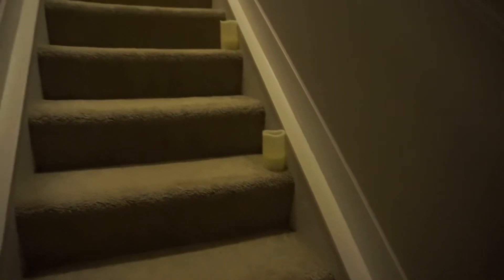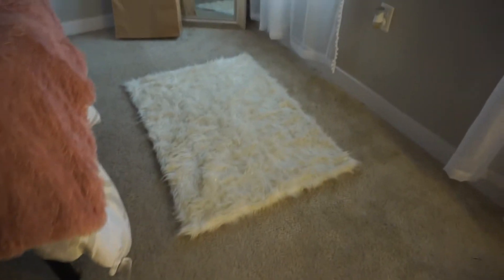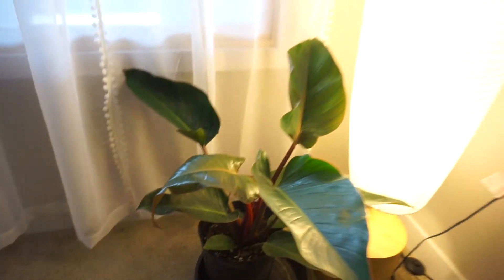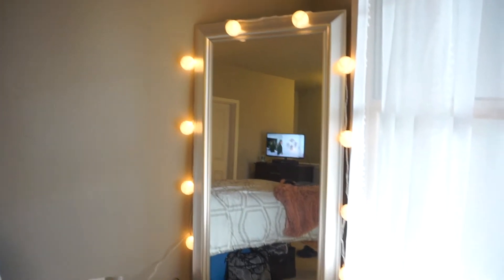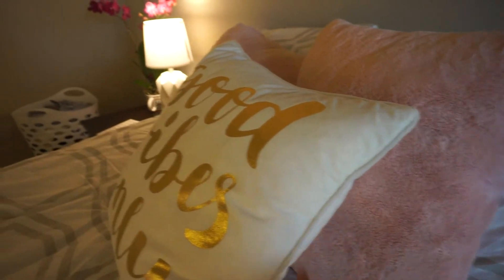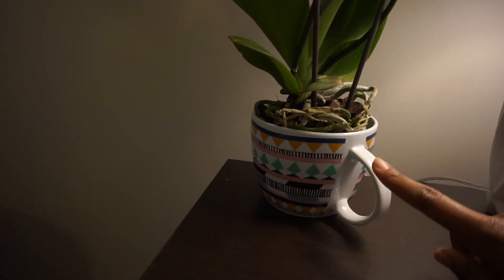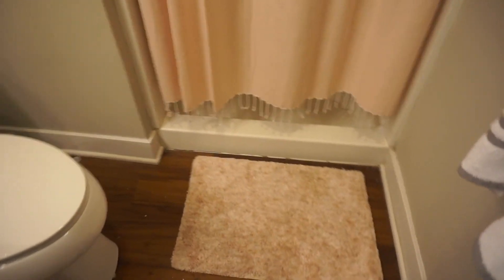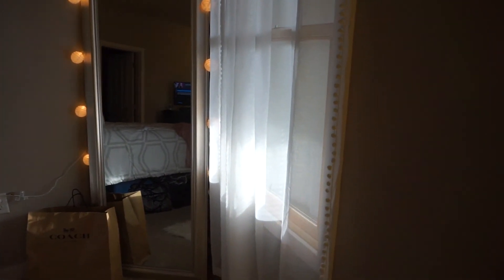NEW Apartment Tour! | Cozy, Boho Vibes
I finally recorded an apartment room tour and i'm SO excited tp show you all my cozy little haven. Most of decor is from Marshalls, TJ Maxx, Home Goods, and a little from Target.